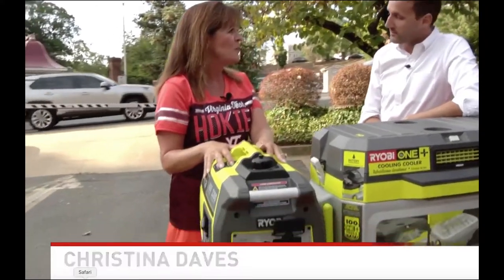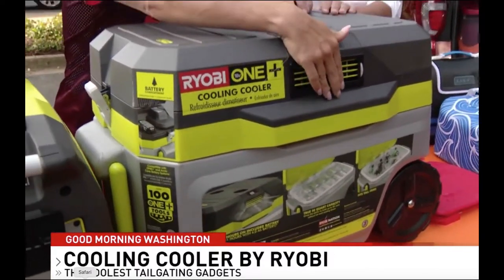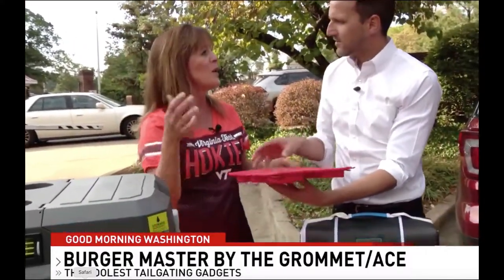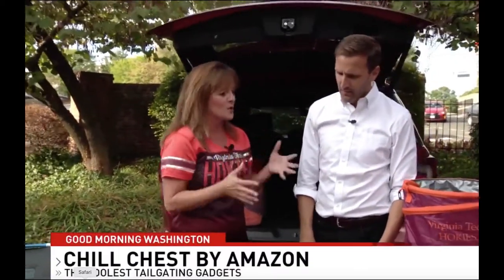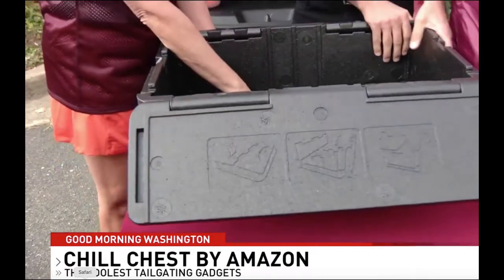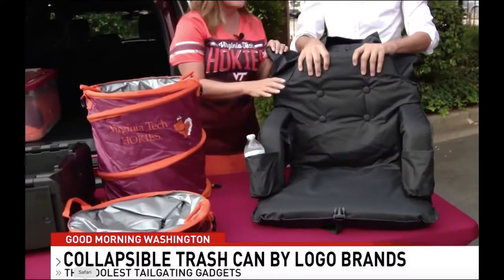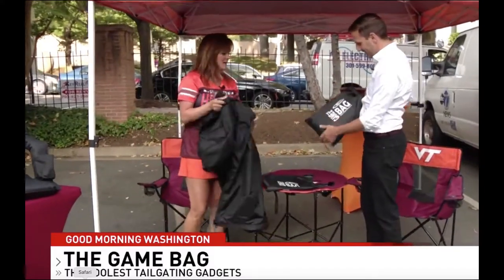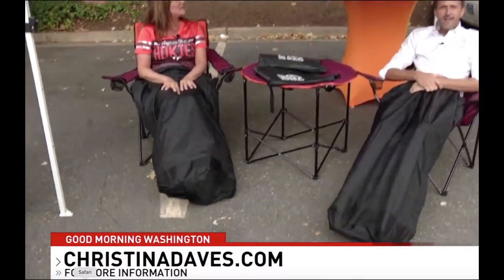Tailgating Must Haves on Good Morning Washington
I share some of my favorite tailgating must haves in this segment of Good Morning Washington on WJLA. Ryobi Generator and Cooling Cooler at Home Depot, The Burger Master from The Grommet and Ace Hardware, Collegiate essentials from Logo Brands, Kanga Kase Mate, Chillable Chest from Amazon and Game Bags

how to be a media expert,how to be an expert in your field,how to find the media,how to find journalists,how to get on TV,how to write a press kit, how to write a media kit,how to get coverage for my business,how to pitch magazines,how to be your own publicist